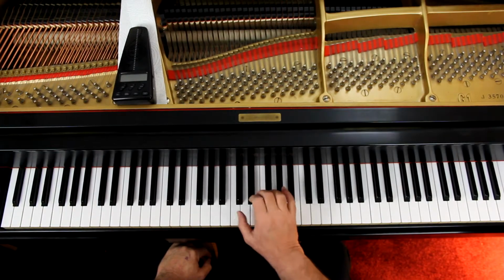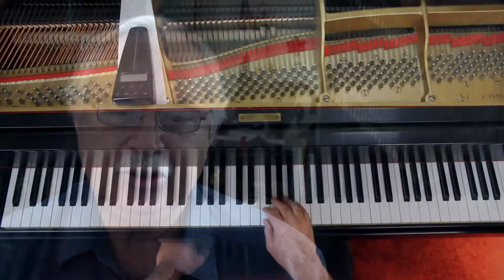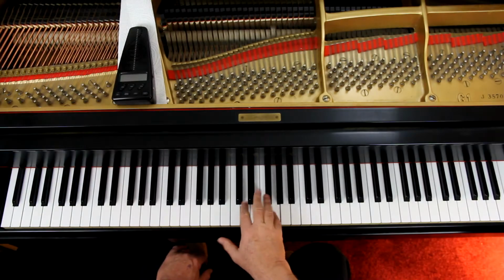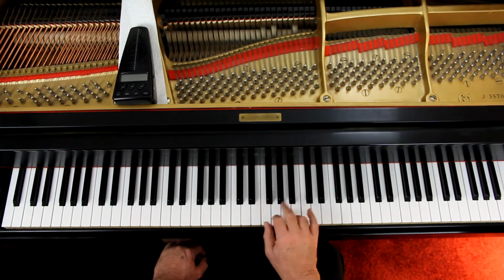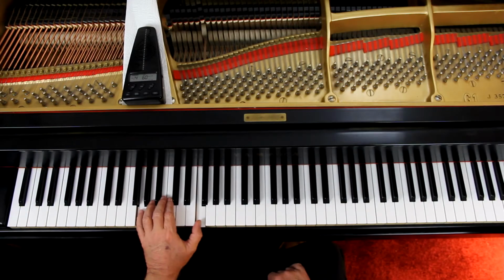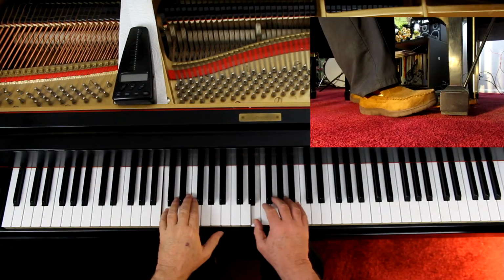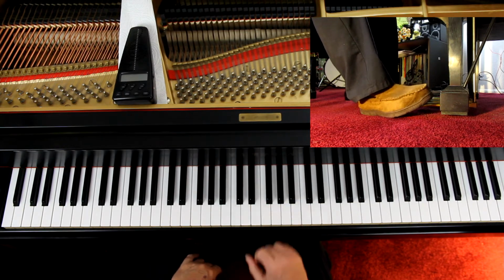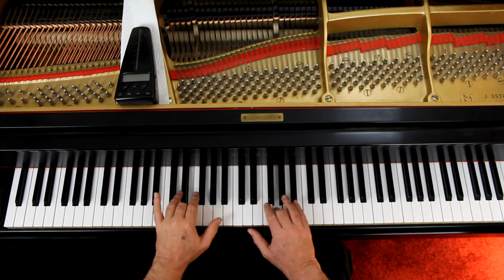Alfred's Basic Adult Pop Song Piano Level 2, Page 24, If I Were a Rich Man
An in-depth piano lesson on how to play If I Were a Rich Man in Alfred's Basic Adult Pop Song Piano Level 2, Page 24.
by Harnick and Bock

Things to Remember - 0:00
Play with Me - 21:31

Metronome = 60